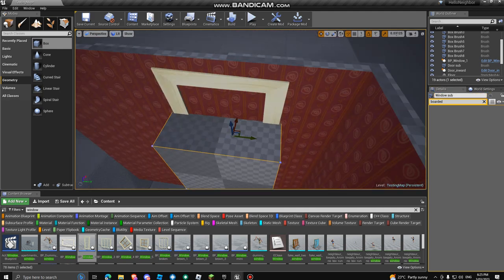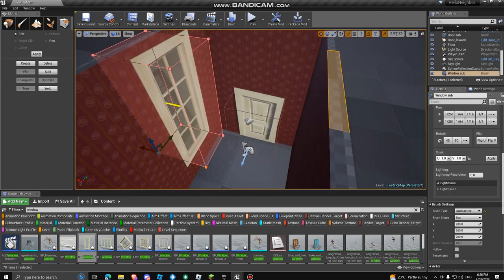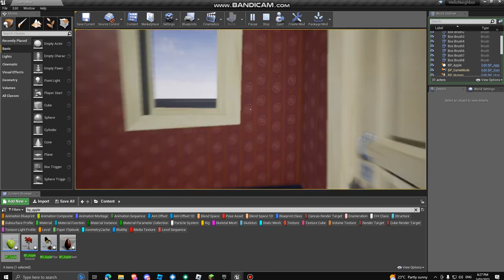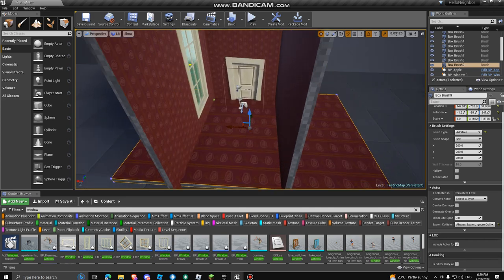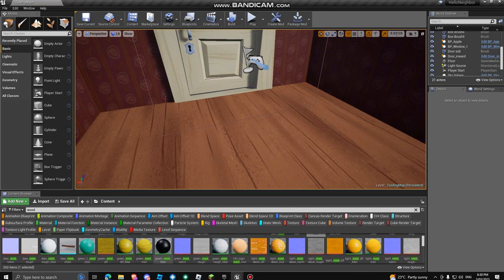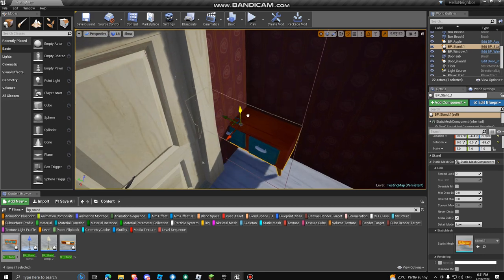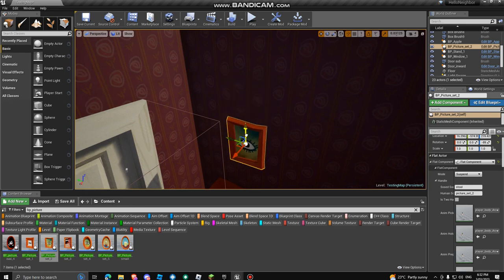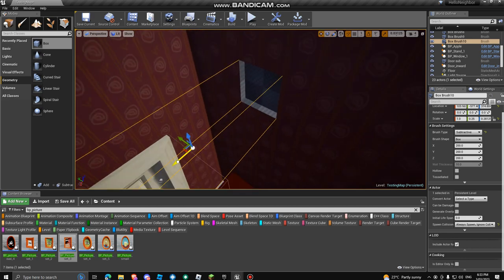How to make a custom level | Hello neighbor mod kit | Part 2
Part 2 of the previous video, this video shows how to add a window and decorations part 1 was adding walls, textures and a door!